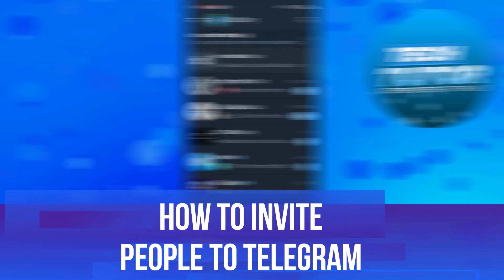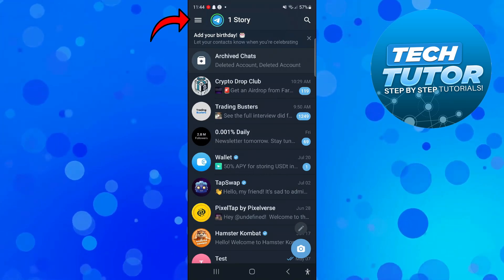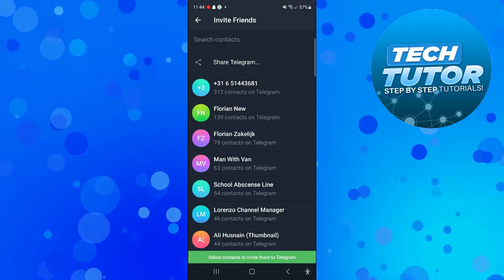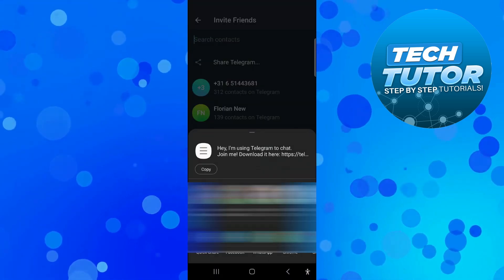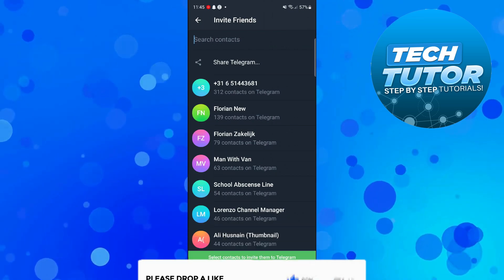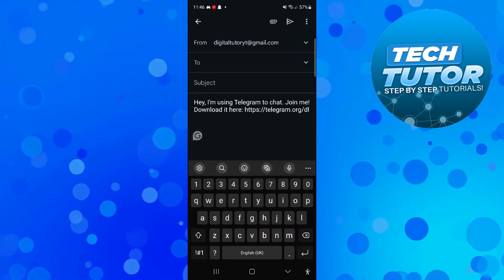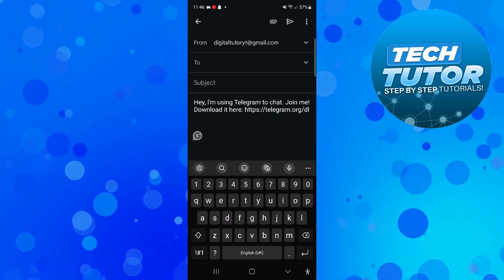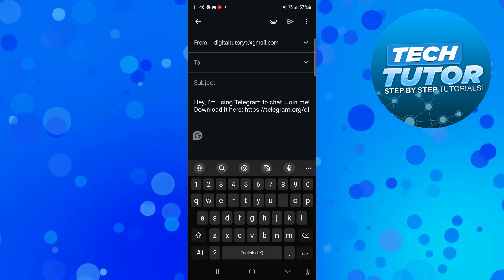How To Invite People To Telegram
In this video, we’ll show you how to invite people to Telegram effortlessly! Whether you want to connect with friends, family, or colleagues, we’ll guide you through the steps to invite contacts directly from your phone, share your unique Telegram link, and create group invites. Join us as we explore tips and best practices for building your Telegram community and enhancing your messaging experience.

 ✨Recommended VPN: ✨

Thanks!